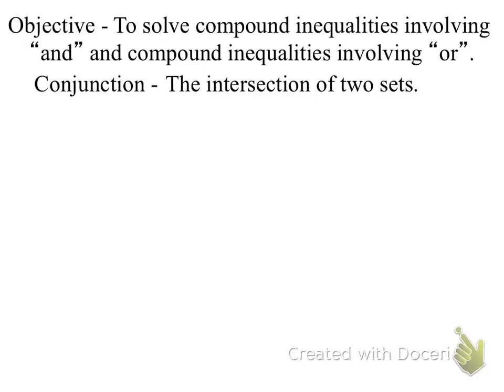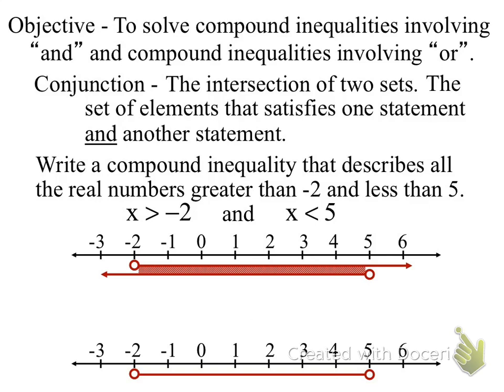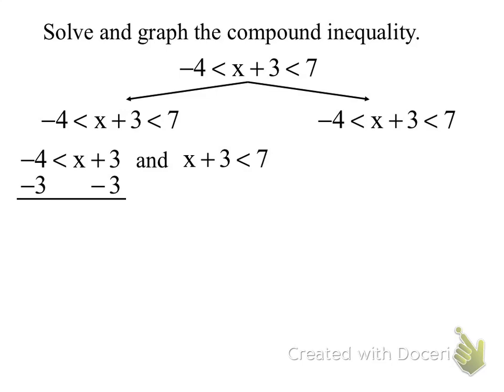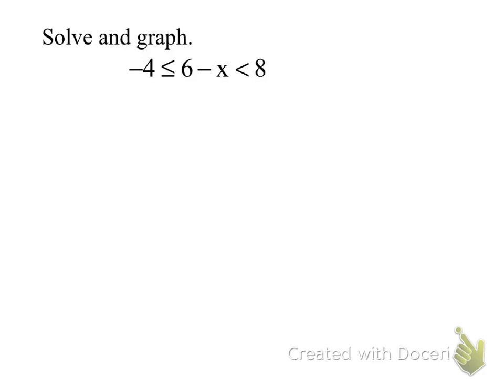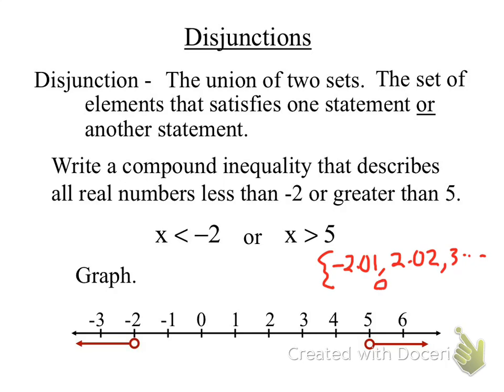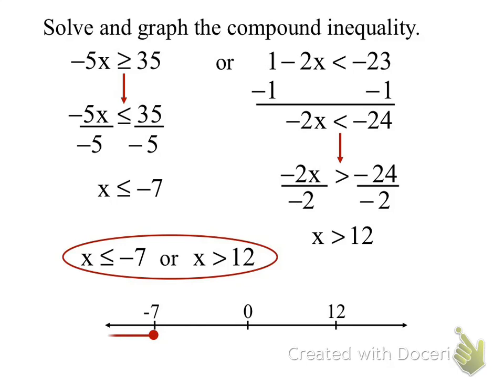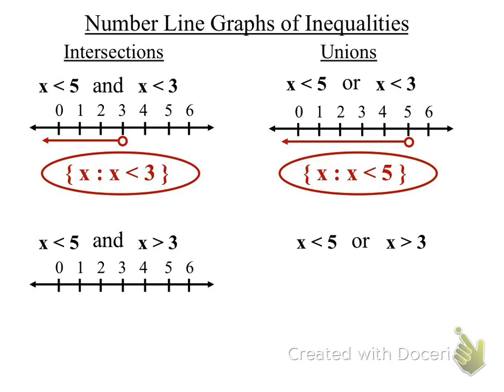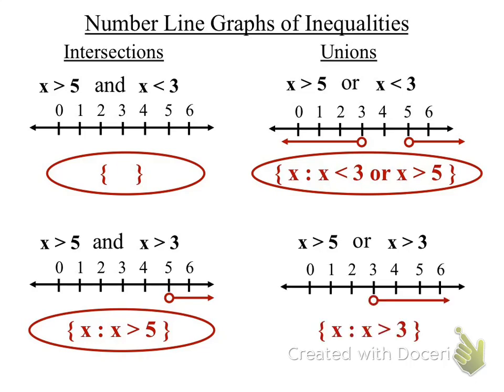9-2 solving compound inequalities with "and-or" statements